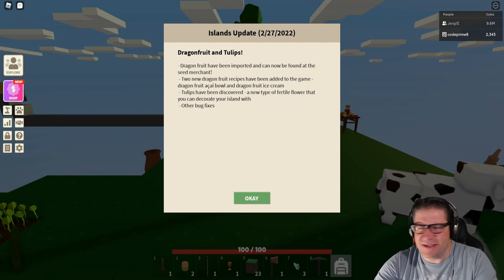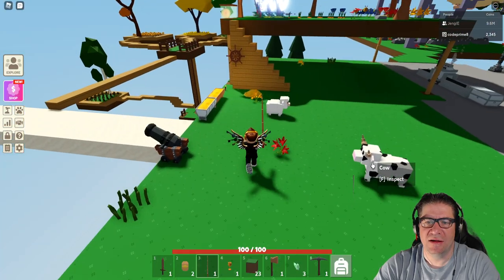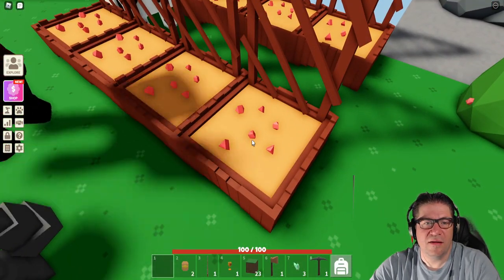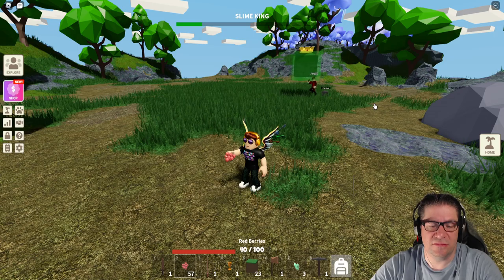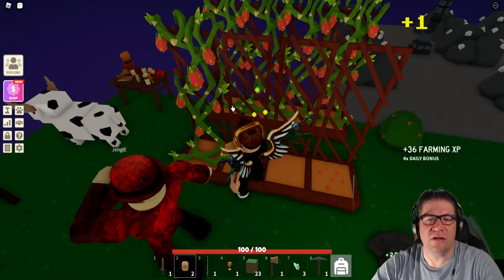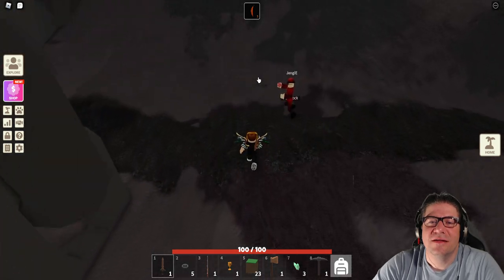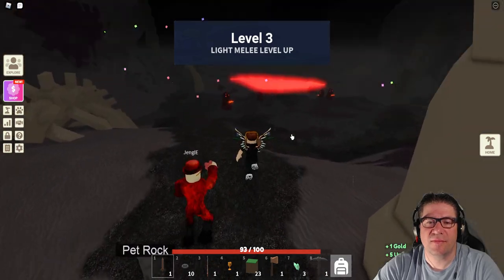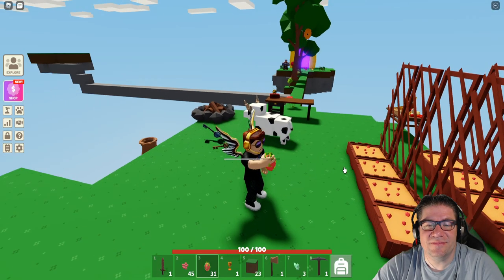ISLANDS HAS DRAGON FRUIT CACTUS! [Roblox]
In this episode of Roblox, Islands, Jengle helps me obtain my new obsession, Dragon Fruit Cactus. Yes, I've been trying to hold off on telling anyone, but for some reason, my hyperfocus on Cactus has lasted longer then a month. (When that happens, it usually becomes a hobby) Thanks for watching this crazy video. :) Love you all!